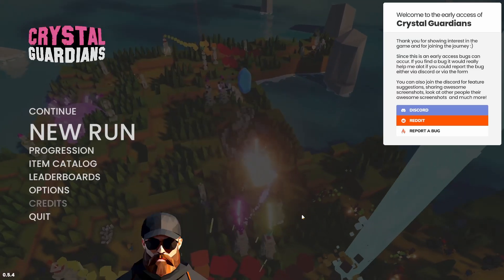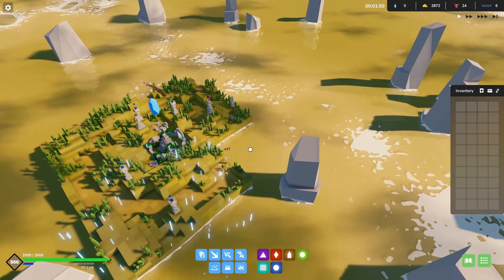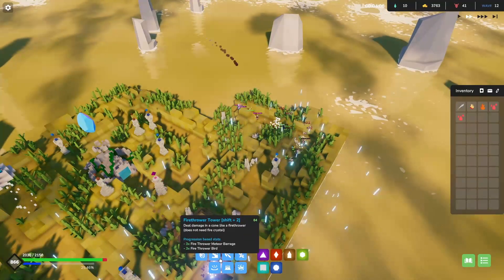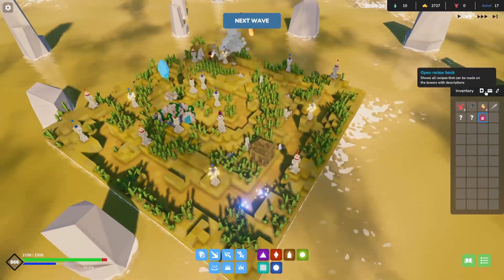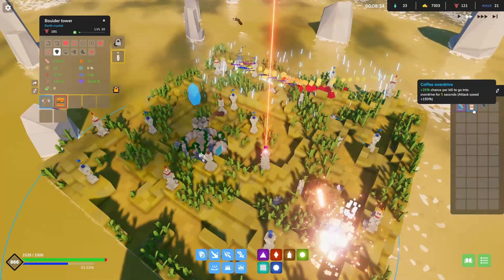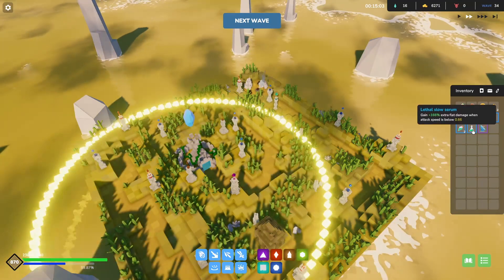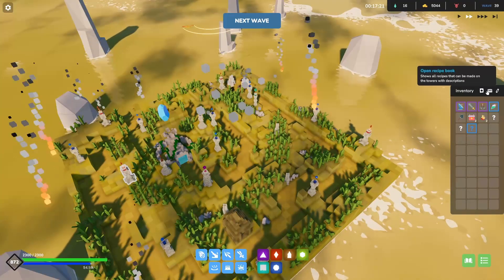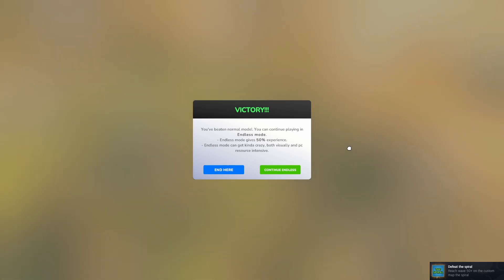This New Map in the Best Tower Defense Game Just Added a Creepy Hut—Watch What Happens!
What's going on everybody? Wibo here! Today I have an interesting video for you! We are playing a different game today! Crystal Guardians! We are taking on one of the hardest challenges! If you guys have any more challenges let me know and it can be for any game! We are trying to get 10,000 by the end of the year!

This Video was Inspired by Wanderbots, Real Civil Engineer and  DangerouslyFunny.